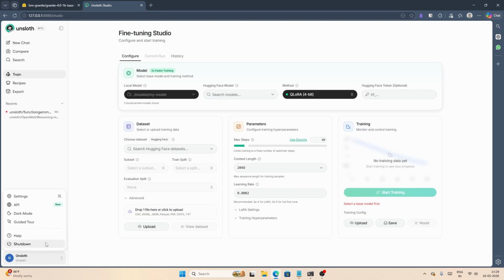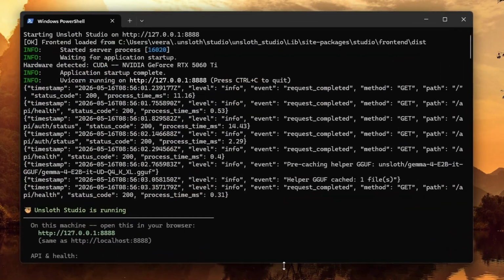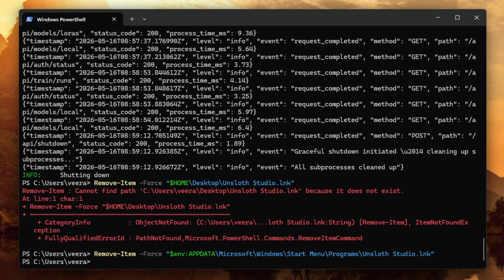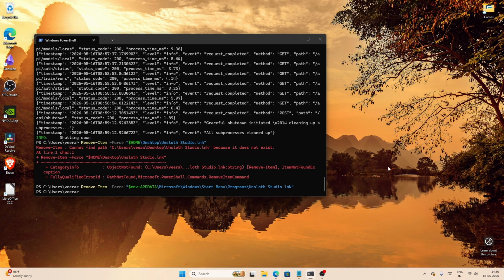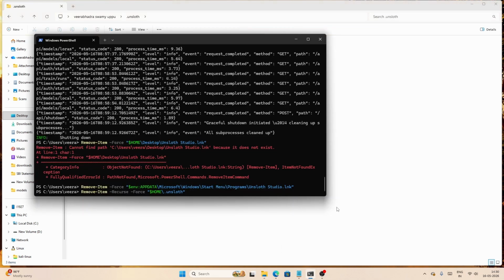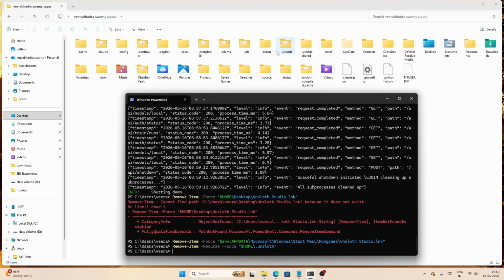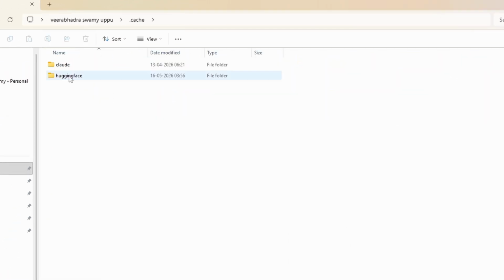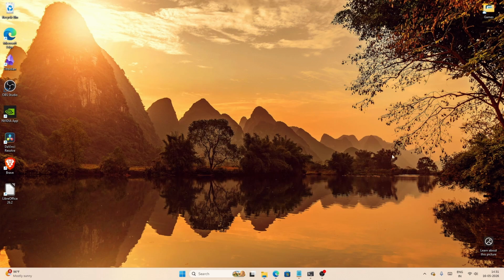How to Clean Uninstall Unsloth Studio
Struggling with broken dependency errors or a botched installation in Unsloth? In this step-by-step tutorial, I walk you through how to completely clean uninstall Unsloth Studio and Unsloth Core from your system.

We will cleanly remove the application binaries, wipe out persistent cache folders, delete hidden desktop shortcuts/symlinks, and clear out cached Hugging Face models to reclaim your storage space. This ensures a 100% clean slate so you don't face lingering environment conflicts.

🚀 WHAT'S COMING NEXT:
In the next video, we are building it back up from scratch—installing Unsloth perfectly and fine-tuning a base model on local hardware.

👇 TIMESTAMPS & COMMANDS 👇
0:00 - Introduction & Why a Clean Uninstall is Needed
0:45 - Step 1: Removing the Core Application Folder
1:30 - Step 2: Deleting Shortcuts and Symlinks (Windows & Linux/WSL)
2:20 - Step 3: Removing the CLI Command & PATH Variables
3:15 - Step 4: Clearing the Cache & Hugging Face Models (Optional)
4:00 - Conclusion & What’s Next: Base Model Fine-Tuning!

🔹 STEP 1: Remove the Main Application
• Linux / WSL / macOS:
rm -rf ~/.unsloth/studio/unsloth_studio

• Windows (PowerShell):
Remove-Item -Recurse -Force "$HOME\.unsloth\studio\unsloth_studio"

🔹 STEP 2: Remove Shortcuts & Symlinks
• Linux / WSL:
rm -f ~/.local/share/applications/unsloth-studio.desktop ~/Desktop/unsloth-studio.desktop

• Windows (PowerShell):
Remove-Item -Force "$HOME\Desktop\Unsloth Studio.lnk"
Remove-Item -Force "$env:APPDATA\Microsoft\Windows\Start Menu\Programs\Unsloth Studio.lnk"

🔹 STEP 3: Remove CLI Link
• Linux / WSL / macOS:
rm -f ~/.local/bin/unsloth

🔹 STEP 4: Full Purge (Optional - Removes history/checkpoints)
• Linux / WSL / macOS: rm -rf ~/.unsloth
• Windows (PowerShell): Remove-Item -Recurse -Force "$HOME\.unsloth"

🔹 STEP 5: Clear HF Cache (Reclaim Storage)
• Linux / WSL / macOS: rm -rf ~/.cache/huggingface/hub/
• Windows (PowerShell): Remove-Item -Recurse -Force "$env:USERPROFILE\.cache\huggingface\hub"